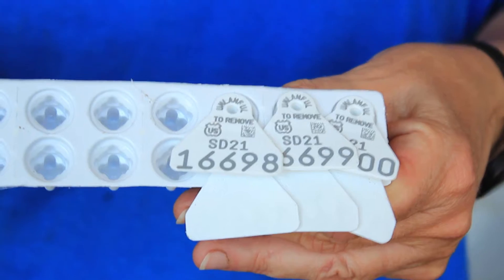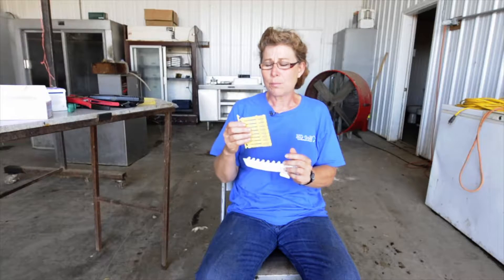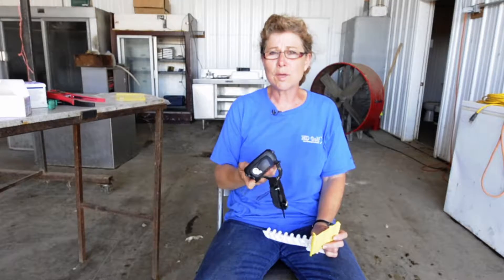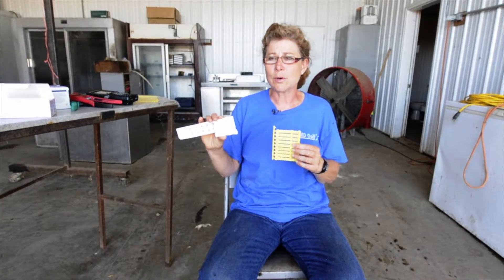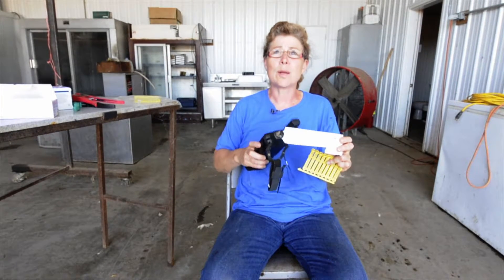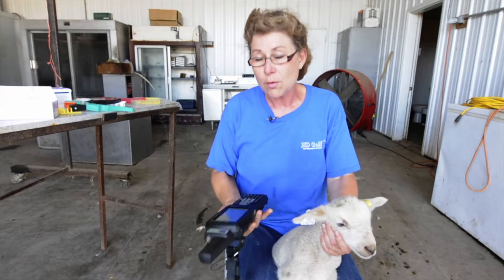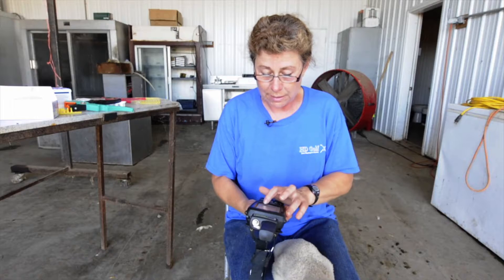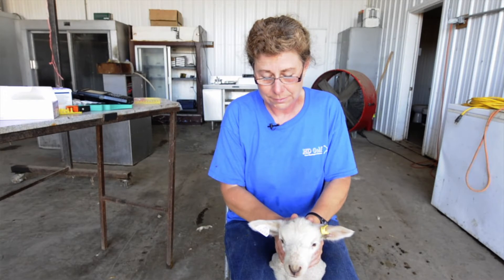Animal Identification Options